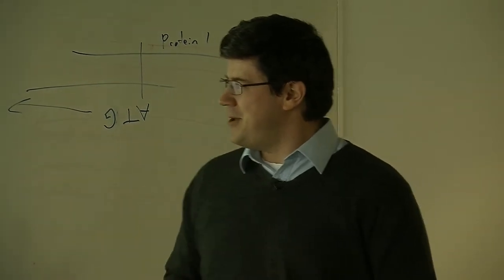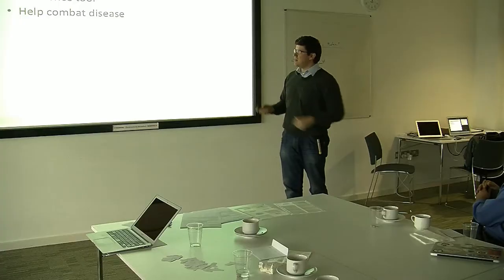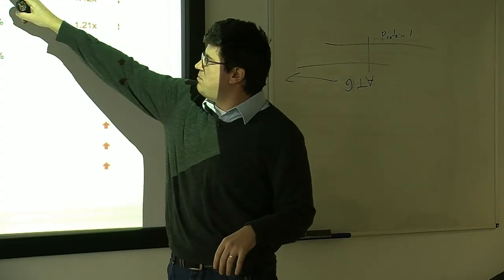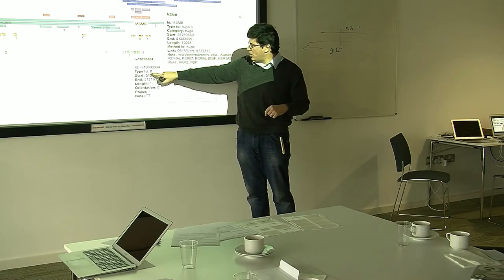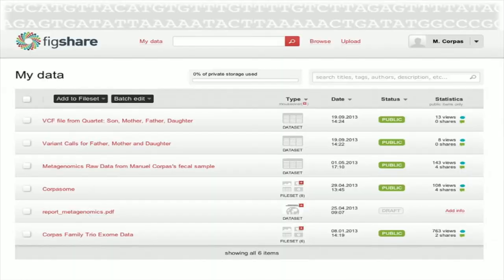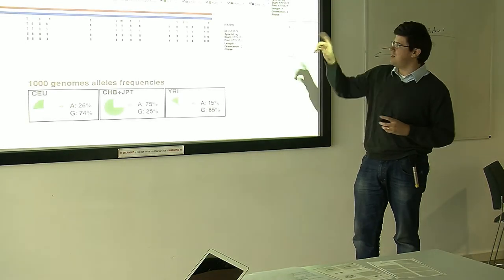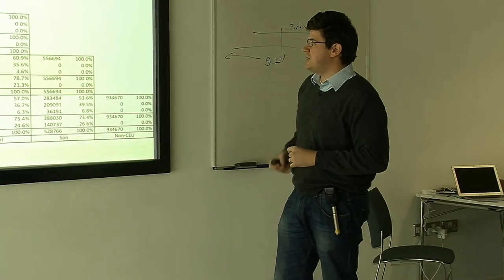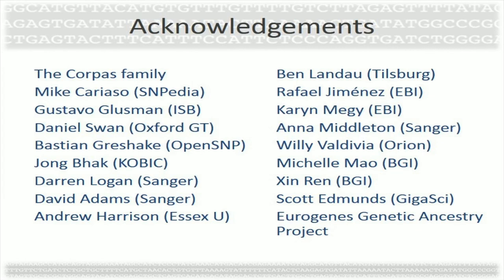Crowdsourcing the Analysis of Family Genomes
I present here the efforts that my family has gone through to understand our genomes better.